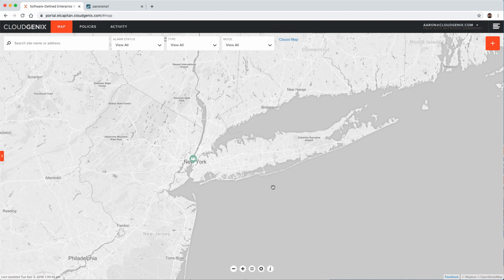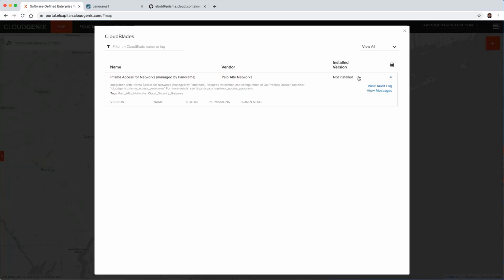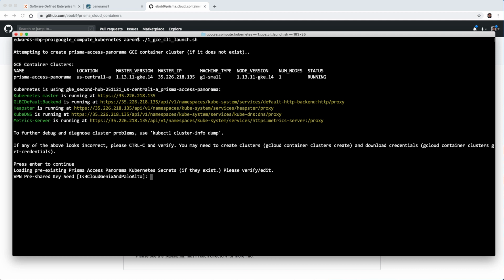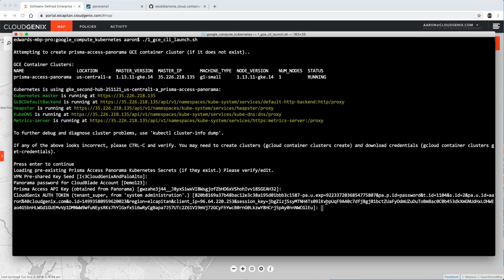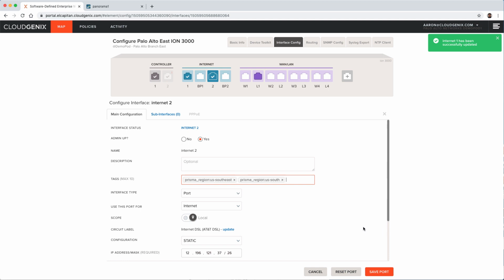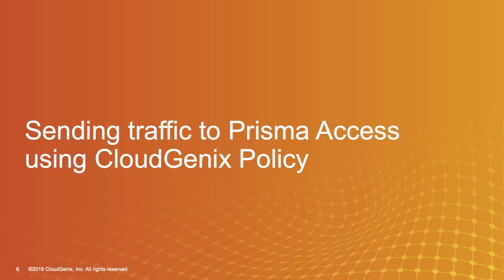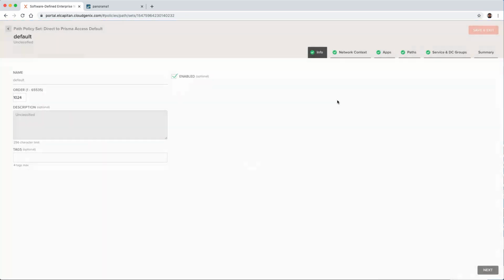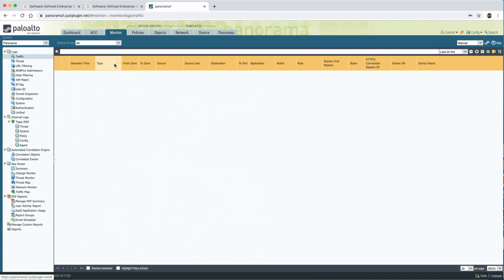PALO ALTO NETWORKS & CLOUDGENIX: SECURE SD-WAN | What is secure SDWAN | Palo Alto Networks Prisma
Palo Alto Networks and CloudGenix jointly deliver Secure SD-WAN to customers. Palo Alto Networks Prisma Access secures the WAN edge while CloudGenix provides its award winning SD-WAN solution in a highly integrated manner.

Previously enterprises have had to compromise between using a “one-box” solution vs. best-of-breed products for security and SD-WAN. Single-box solutions that combine mediocre security or mediocre SD-WAN capabilities result in operational challenges and security exposures for enterprises. Palo Alto Prisma Access and CloudGenix SD-WAN have eliminated the need for this compromise. CloudGenix SD-WAN natively integrates with Palo Alto Prisma Access cloud-delivered security to provide a solution that is pre-integrated and requires zero additional hardware for security.

The CloudGenix SD-WAN and Palo Alto Prisma Access solution extends the security perimeter from the branch to the closest Prisma Access node in the cloud on a per-application basis. Organizations can set a global security policy for an application in Panorama and it is enforced at the branch without needing any additional devices at the branch. CloudGenix securely tunnels the application flow to the closest Prisma node based on the security, performance and geo-fencing rules. Enterprises no longer have to worry about hardware headroom or software updates at the remote office. Enterprises can now react rapidly to changing threat vectors by leveraging the elastic power of the cloud.

About CloudGenix:
CloudGenix makes the Cloud-delivered Branch possible by providing an Autonomous SD-WAN and the Cloud-Blades platform. Enterprises gain cloud-scale economics for the branch with the freedom to use any WAN, any cloud, and any best-of-breed infrastructure service. Founded in 2013 by a team that has delivered industry-leading products in networking, SDN, cloud, security and web-scale applications, CloudGenix serves world-class financial services, legal, retail and technology organizations.